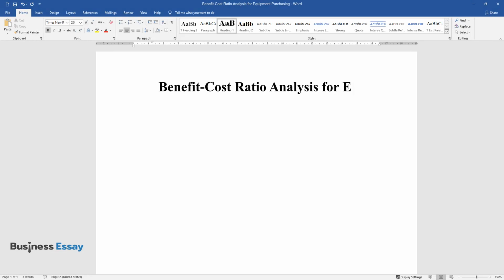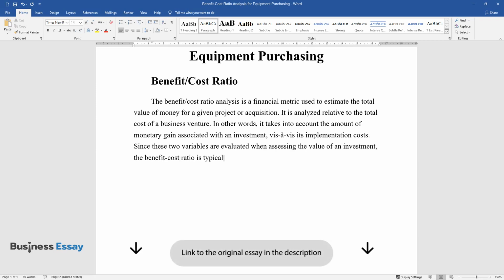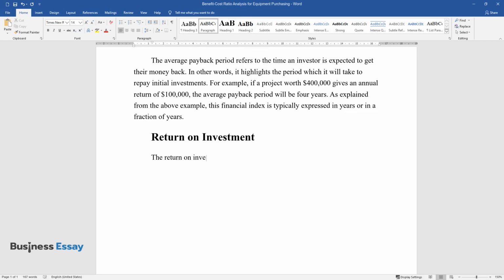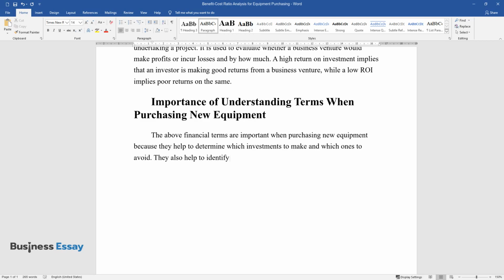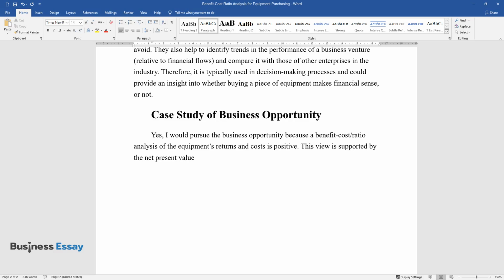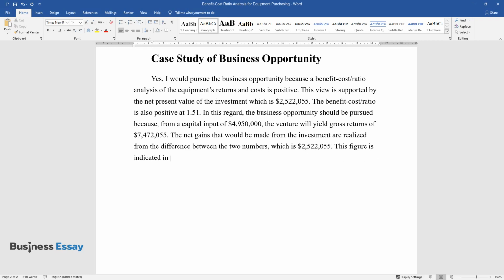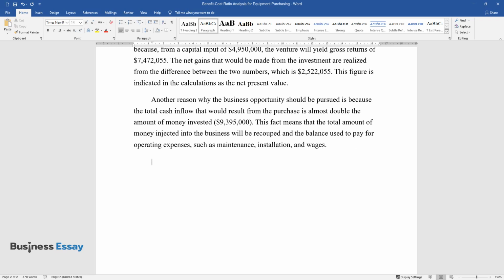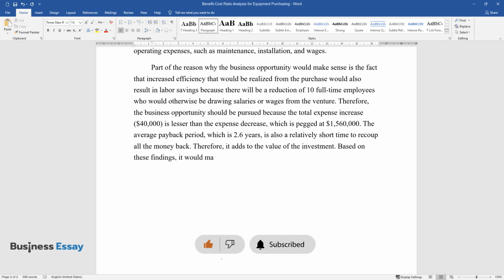Benefit-Cost Ratio Analysis for Equipment Purchasing - Essay Example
📝 Essay description: The benefit/cost ratio analysis is a financial metric used to estimate the total value of money for a given project or acquisition.

ℹ️ Subjects: Financial Management
ℹ️ Words: 616
ℹ️ Pages: 3

📚 Reference list:
Burton, G., & Jermakowicz, E. (2015). International financial reporting standards: A framework-based perspective. London, UK: Routledge.
Herz, R. (2016). More accounting changes: Financial reporting through the age of crisis and globalization. London, UK: Emerald Group Publishing.
Needles, B., Powers, M., & Crosson, S. (2013). Principles of accounting (12th ed.). London, UK: Cengage Learning.
Nobes, C. (2014). International classification of financial reporting (3rd ed.). London, UK: Routledge.